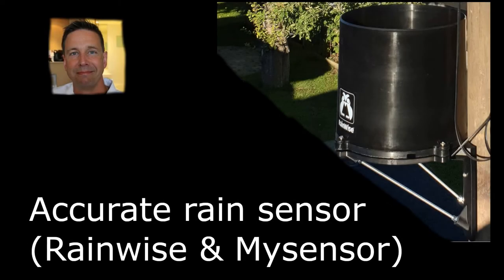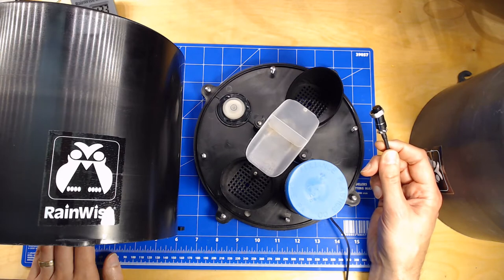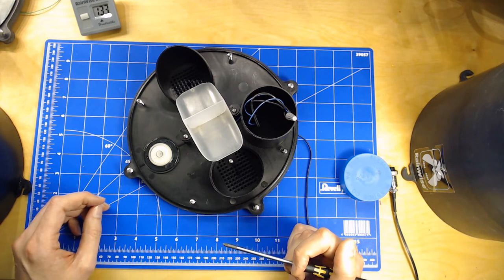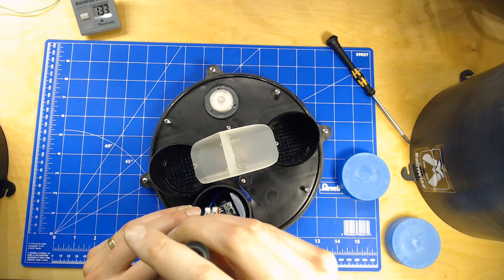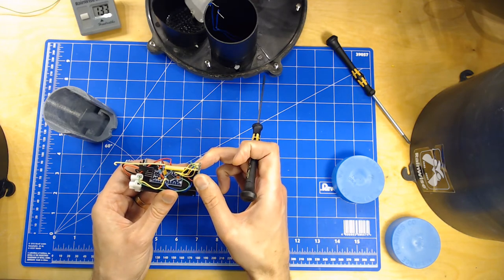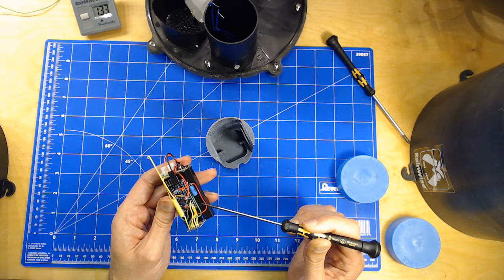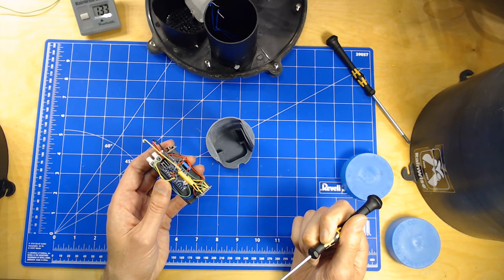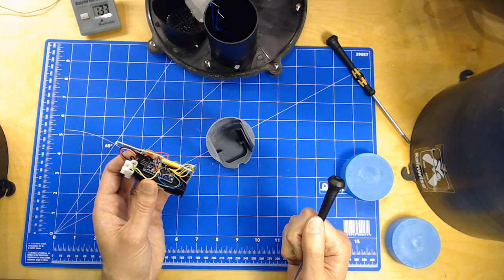Customized rain gauge (Rainwise & Mysensors)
This video contains a short intro to my favorite tipping bucket rain gauge solution.